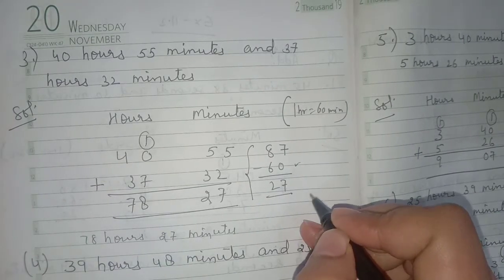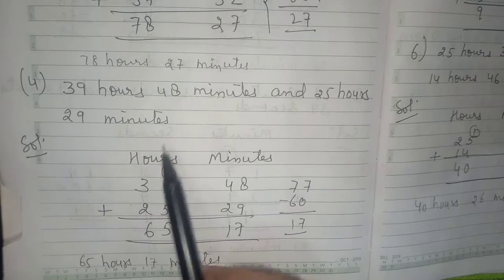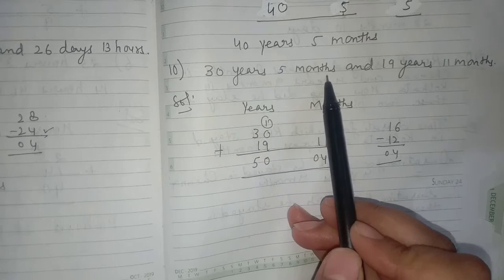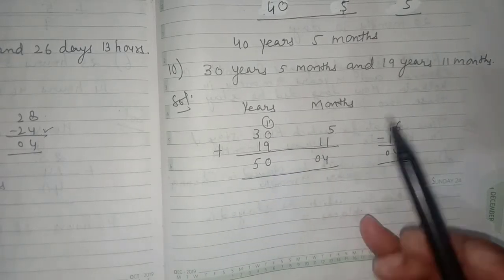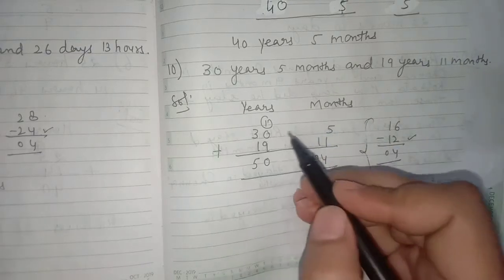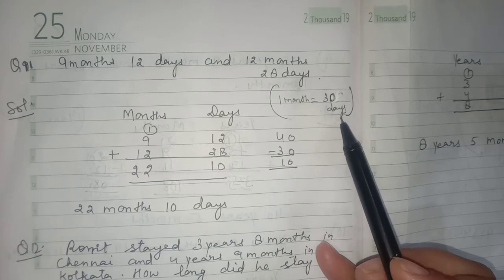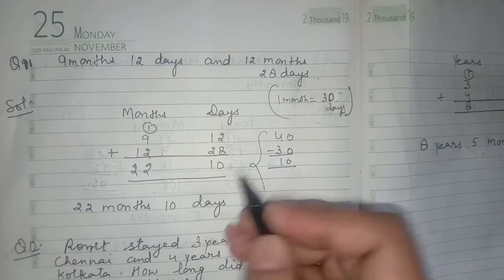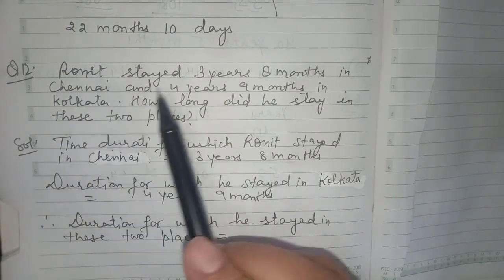APS Class 5 Maths Unit-11 Time Ex-11.2New Perfect Composite Mathematics|Grade 5 Mathematics Ex-11.2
APS Class 5 Maths Unit-11 Time Ex-11.2 New Perfect Composite Mathematics|Grade 5 Mathematics ch Time | Mathematics Grade 5 | Ch - 11 Ex - 11.2